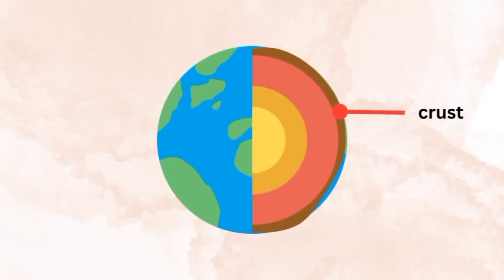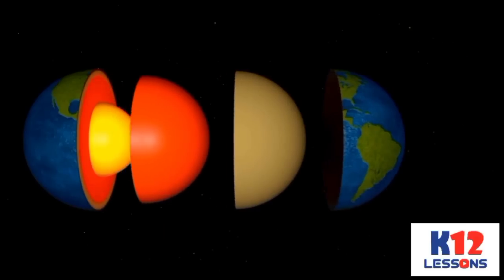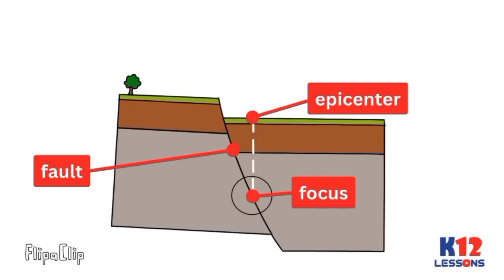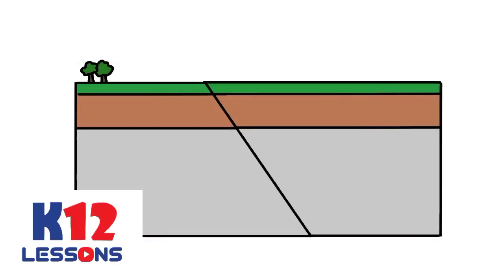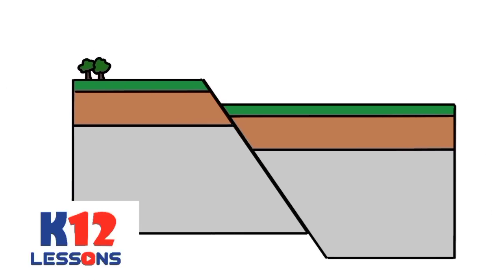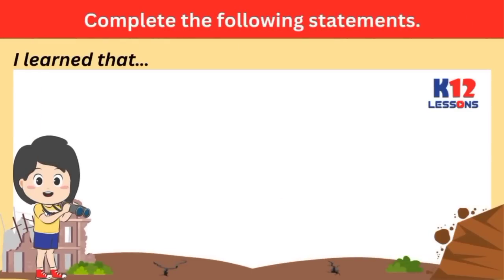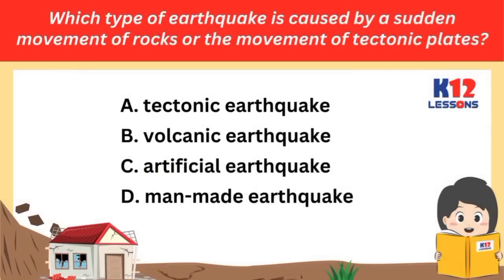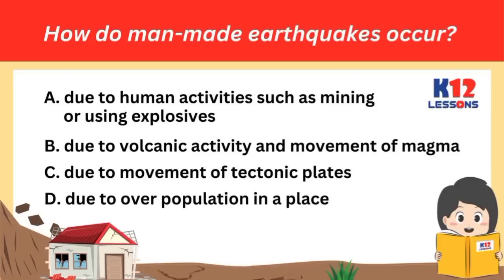Sci6 Q4 M1 L1 - How Earthquakes Occur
The crust of the Earth is always moving. The sudden movement of the Earth’s crust can cause masses of rocks to change its position and release a big amount of energy that can cause earthquakes. Earthquakes can bring changes to the surface of the Earth.

After going through this lesson, you are expected to explain how
earthquakes occur.